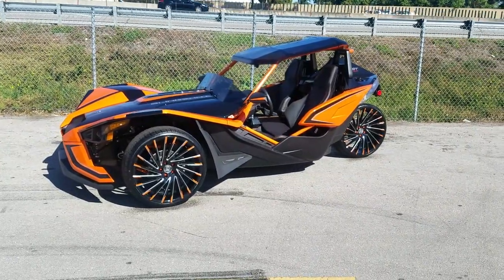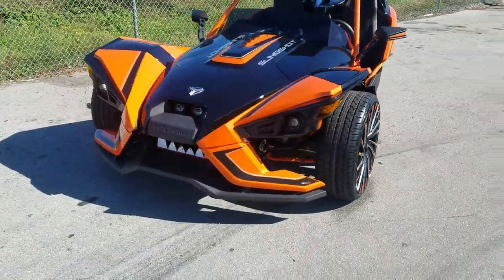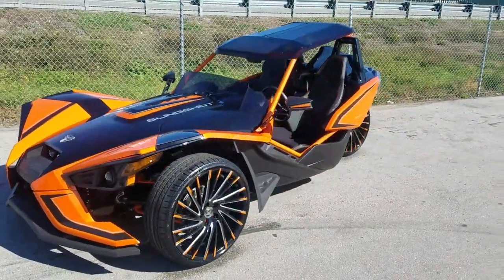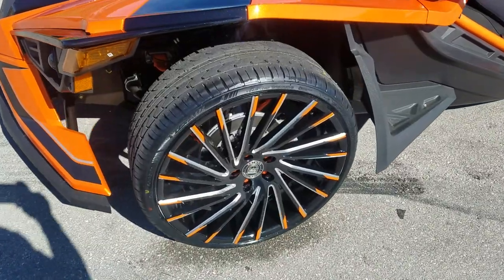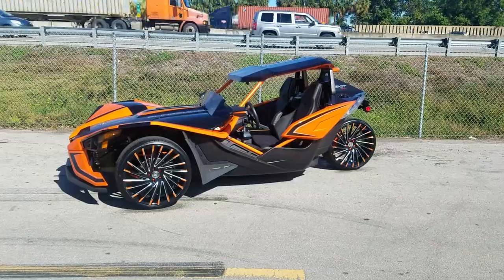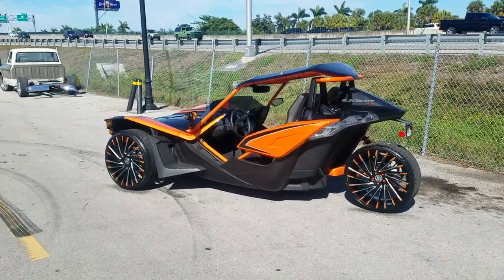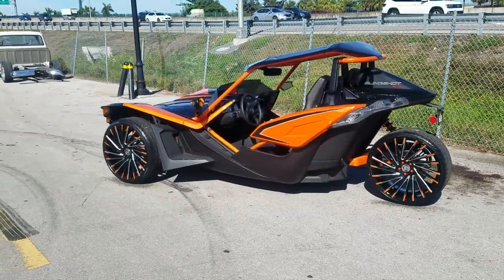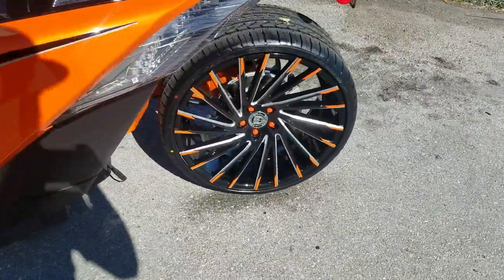Dubsandtires.com 22 Inch Lexani Wraith Custom Painted Wheels Black Rims Polaris Slingshot